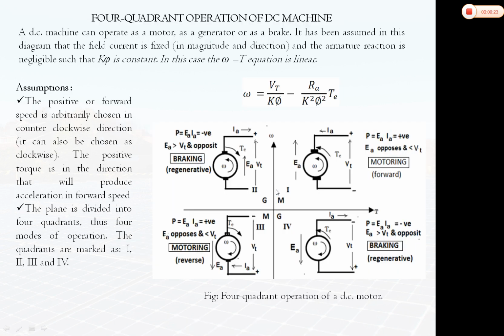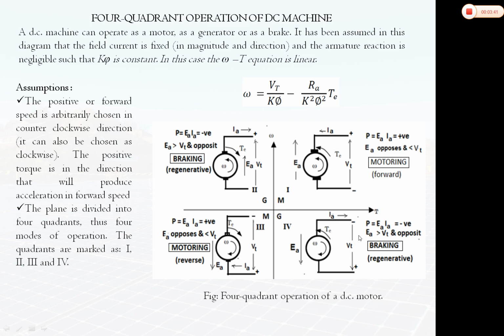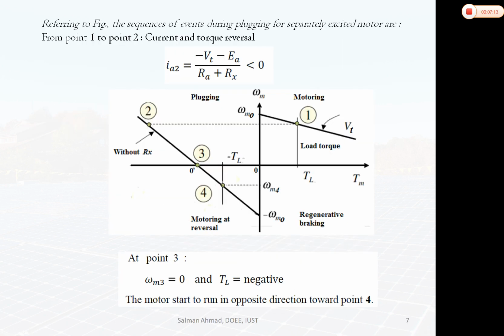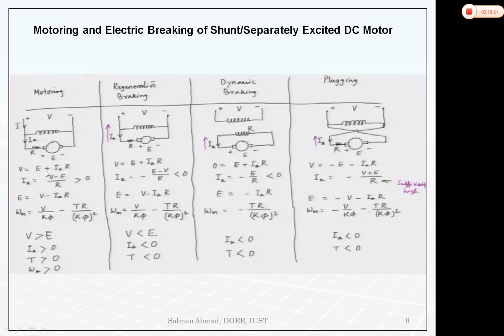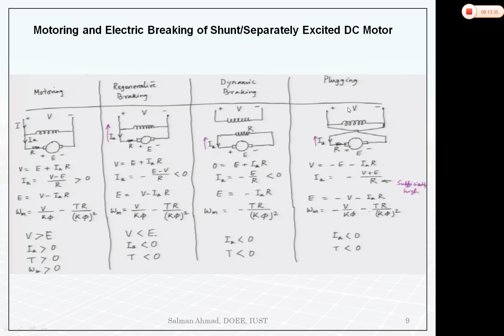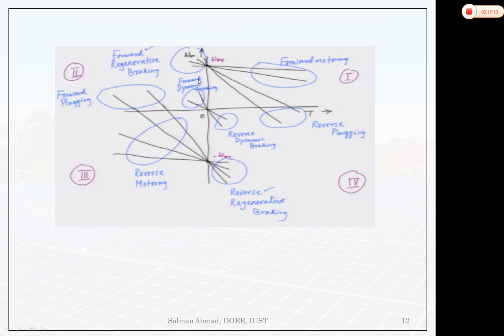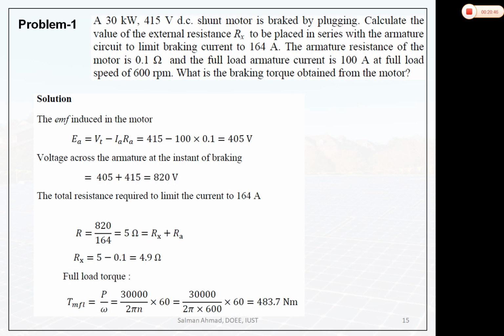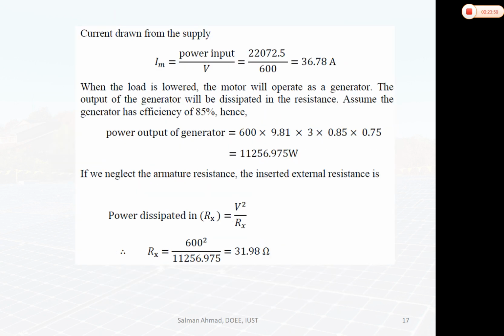Four quadrant Operation of DC motor U2L2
Four quadrant Operation of DC motor Drives